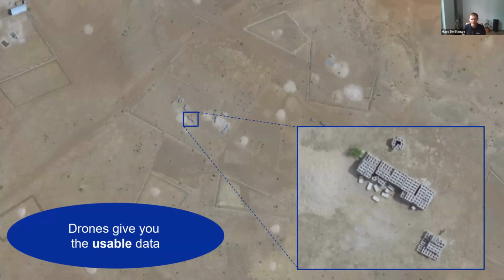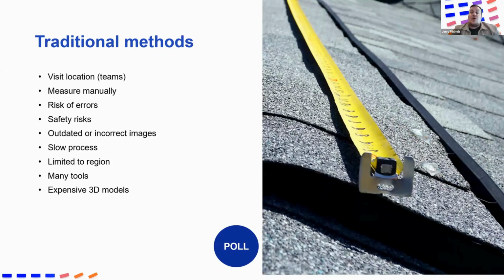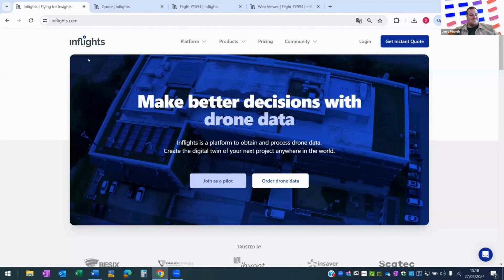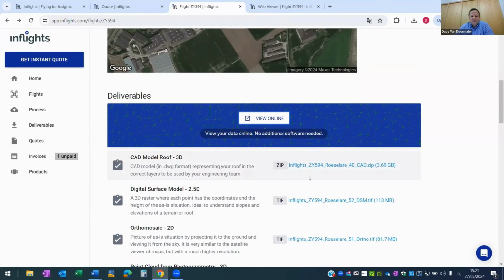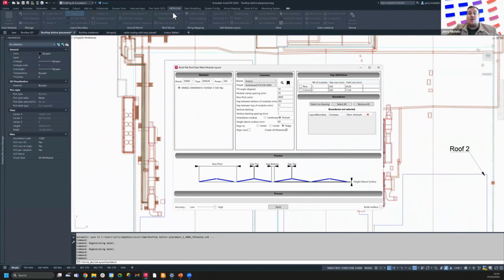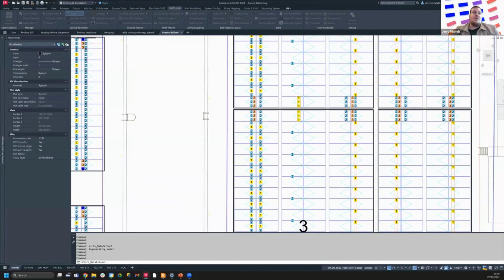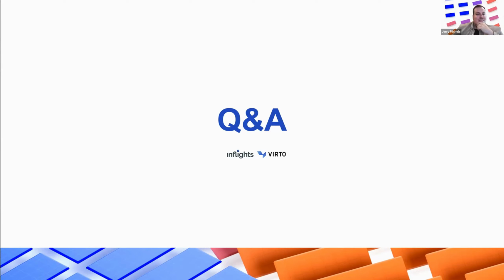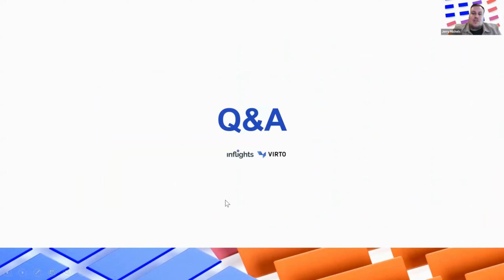Webinar - How to design more PV projects in less time, worldwide. Inflights, Virto, Insaver